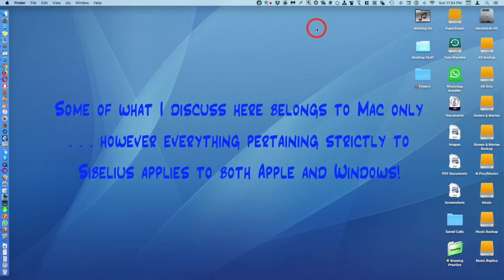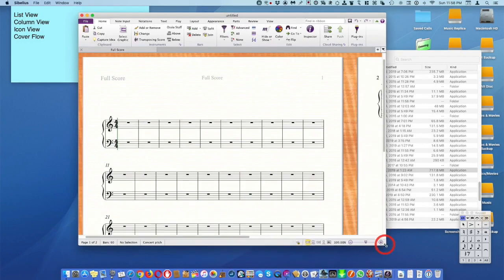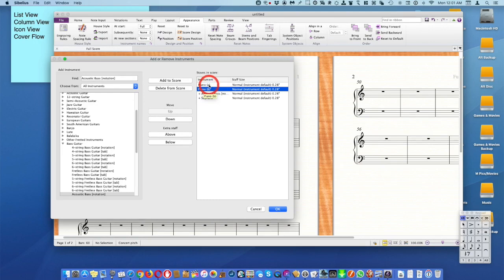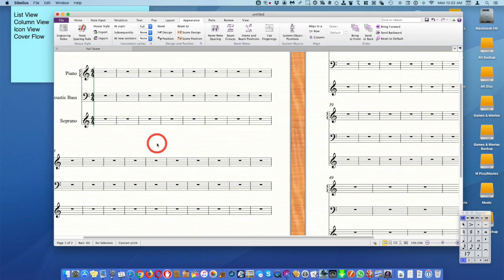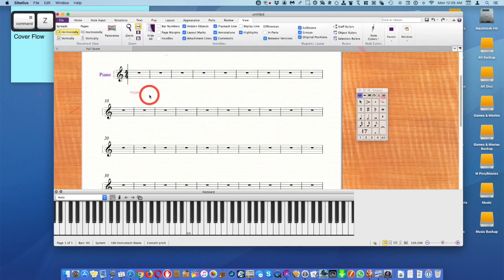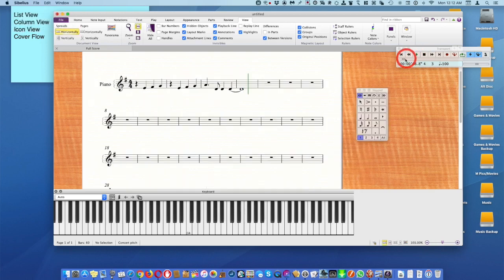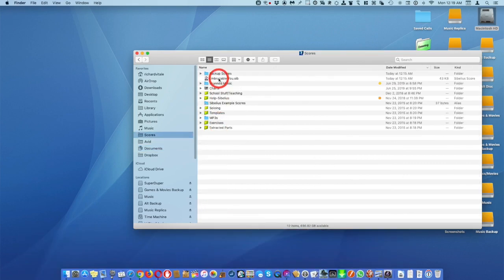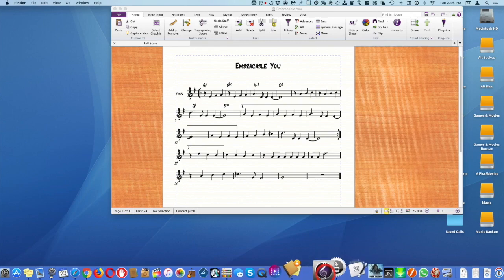Getting Started with Sibelius by Richie Vitale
This covers some of the basics towards getting started in Sibelius from how to open a file, write your first notes and where your file is saved to!

Getting Started with Sibelius:
Where is the Sibelius app on a Mac :22
Four different types of view :46
Opening Sibelius for the first time on a Mac 1:38
Opening your score with Quick Start 2:17
Opening the Ribbon 3:18
Viewing the Instrument Name on the Score 4:29
Adding an Instrument 5:09
Straightening out your score 6:38
Changing an Instrument 7:16
Where is your Keypad, Keyboard and Transport 9:24
Turning OFF Sibelius Startup Music 10:25
Deleting Staves 10:53
Change Instrument Name 11:45
Entering Notes 12:02
Change Key Signature 12:57
Finding Your Sibelius Score 15:27
Save Often 15:53
Where IS the Scores Folder??? 16:53
How to Save Your File to Desktop 18:59
Keeping Sibelius Icon on Your Dock 20:07